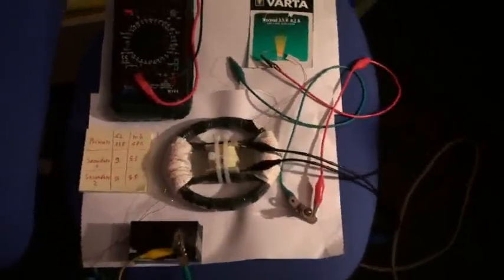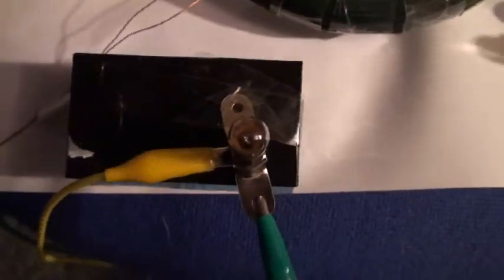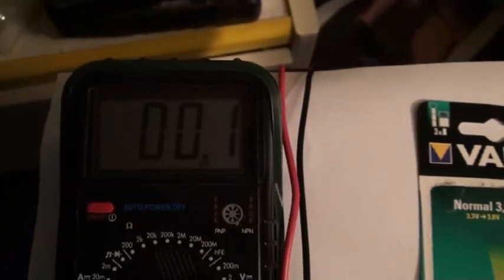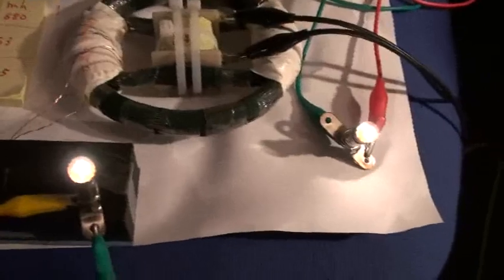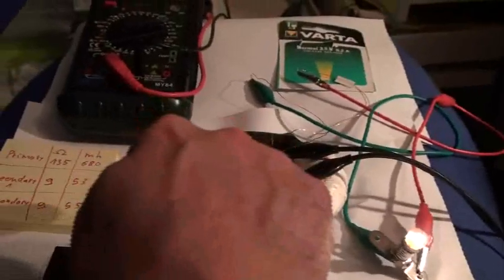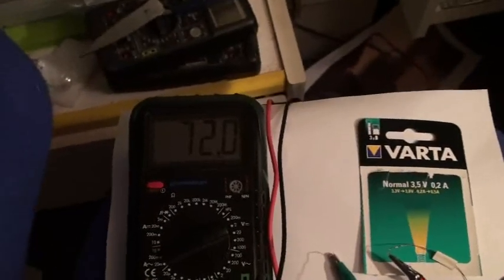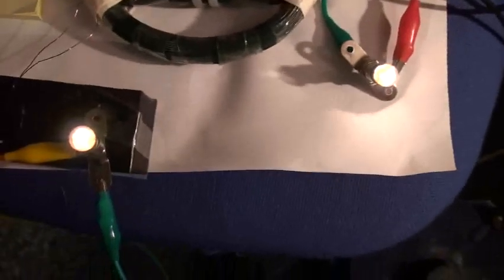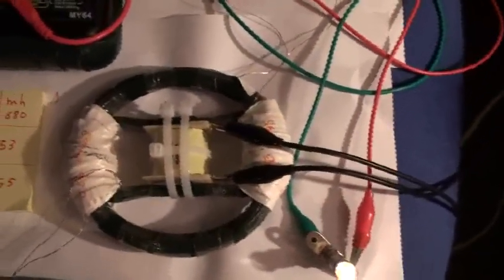bitt power factor 3 .wmv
After my pure theories about how i understand the BITT, I decided to make a test on the real life with my very crude fence wire core BITT

And i was amazed by the fact that there is 2 independant loads connected to independant (wirely but not magnetically ) secondary.

My guess was if i desconnect one of the load , the other load should receive its other power and light brighter.

But not at all

And further more, the current draw on the primary increases very little only arround 1 Ma, by lighting 2 loads at almost full brightness.

So my question how does this system operate ?

Is Thane Heins theory of the 2 secondaries working together to maintain or sustain the real power given from the pure reactive power from the primary , and that without reflecting back to the sayd primary true ?

Discussion at OU in trhe Dr Steven Jones thread

Laurent